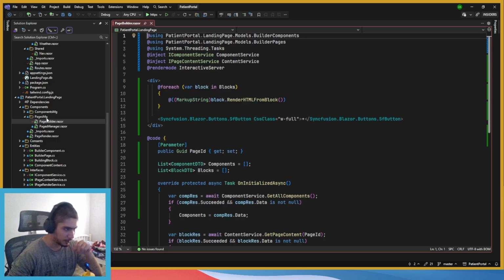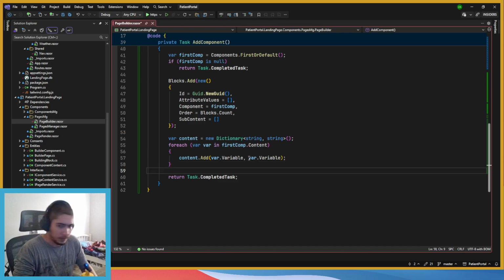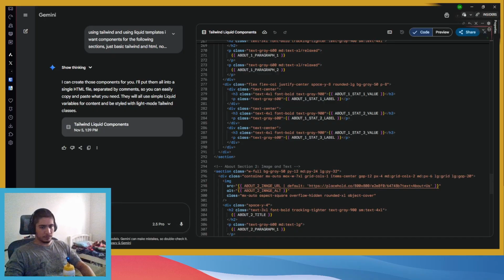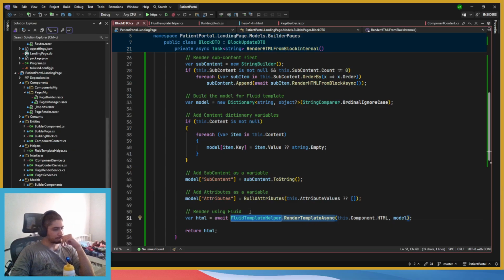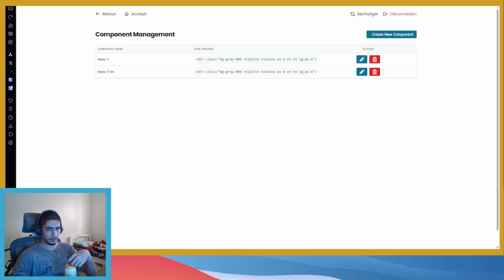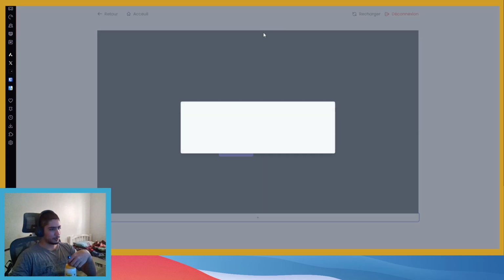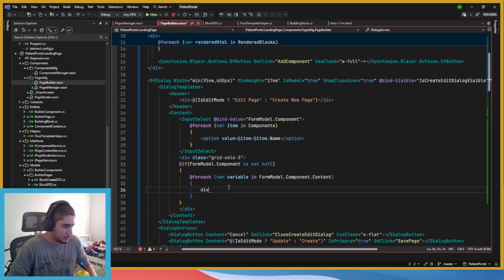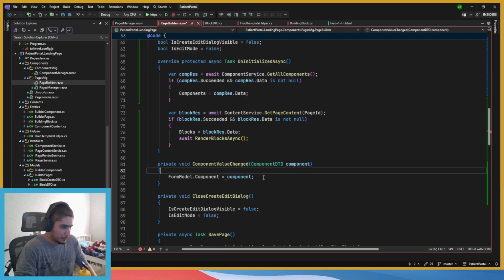Ep9. Finale | Blazor Experiments - Page Builder